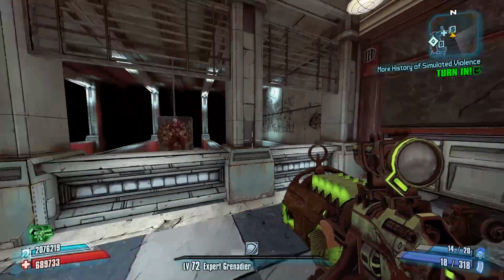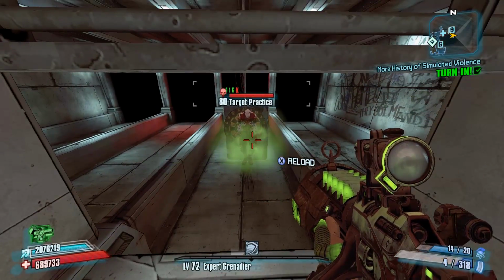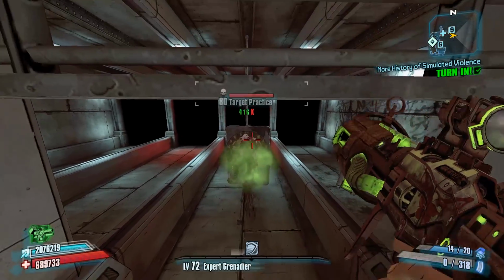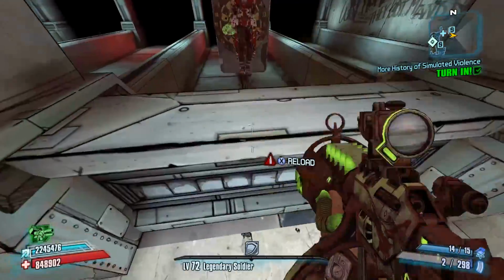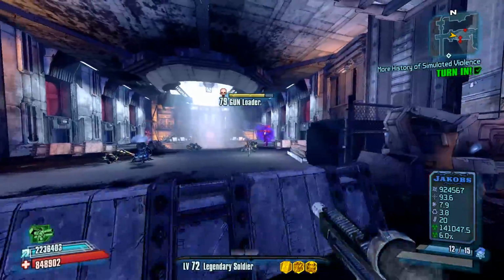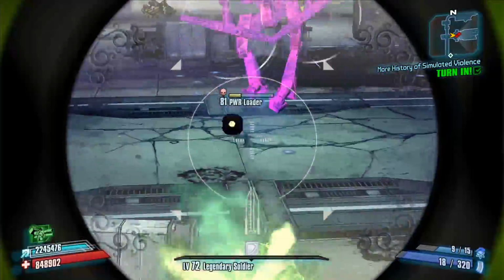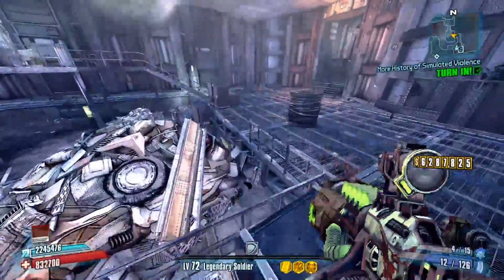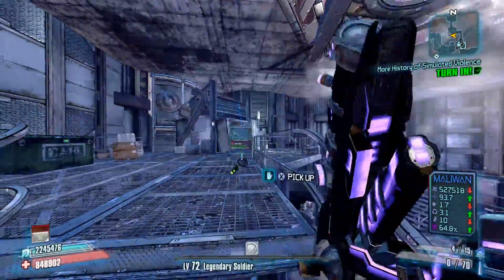Borderlands 2: The Stinkpot, Does it Suck- with Axton?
The Stinkpot is a unique Jakobs Assault Riffle from the first campaign DLC for Borderlands 2, Captain Scarlet and her Pirate's Booty. It drops from No Beard in the very first mission of that DLC.

People wanted it re tested with Axton, because they thought it would get grenade damage. It does not.

Being incapable of critical hits or grenade damage boosts, the Stinkpot still sucks with Axton.